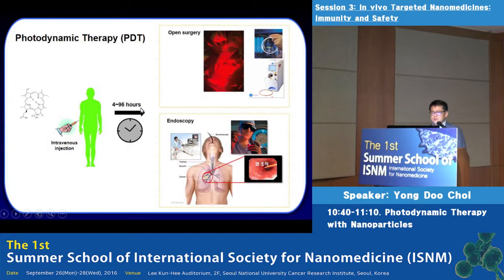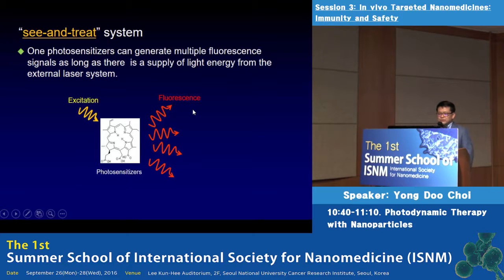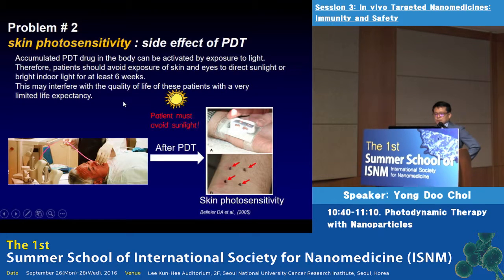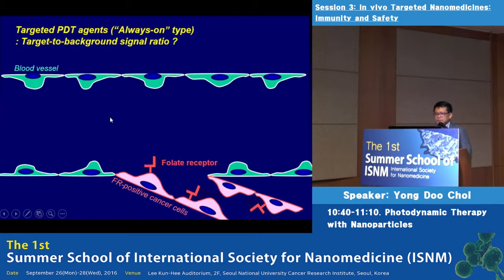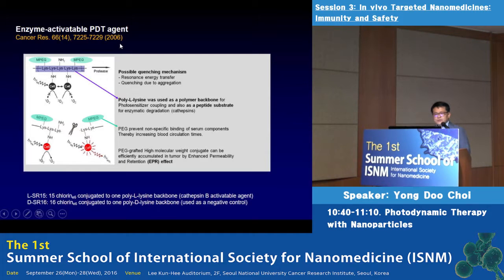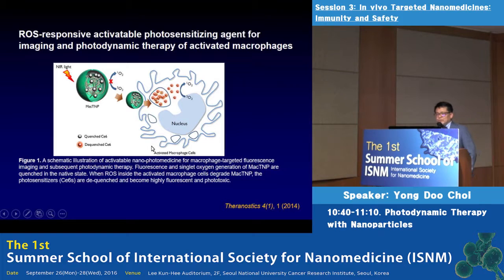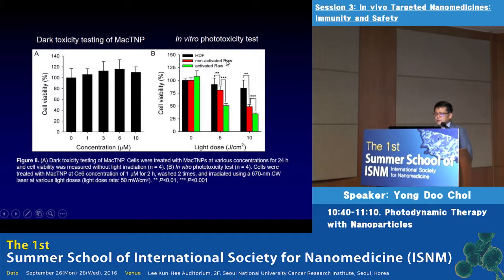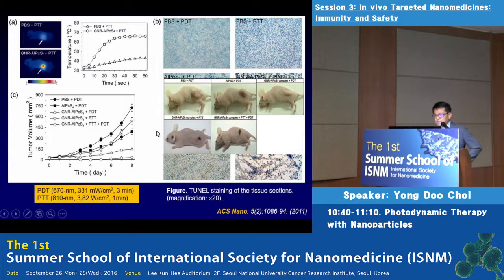The 1st ISNM Summer School: Photodynamic Therapy with Nanoparticles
The 1st Summer School of International Society for Nanomedicine (ISNM)

11:10-11:50. Innate Immunity to Nanoparticles
Speaker: Marianna Foldvari

Date: September 26(Mon) - 28(Wed), 2016

Venue: Lee Kun-Hee Auditorium, 2F Seoul National University Cancer Research Institute, Seoul, Korea